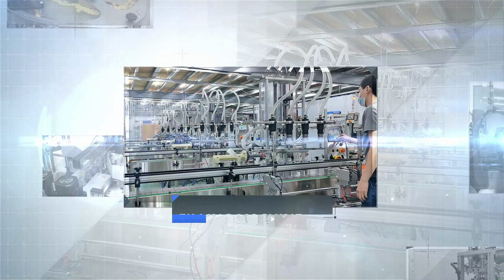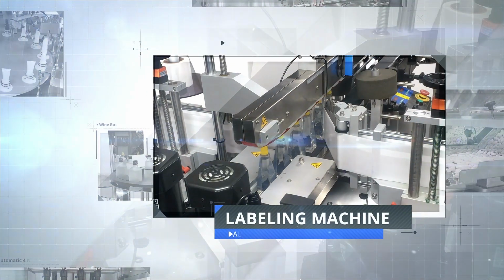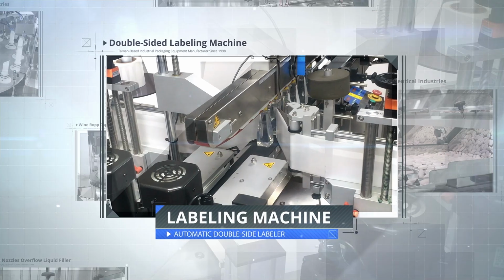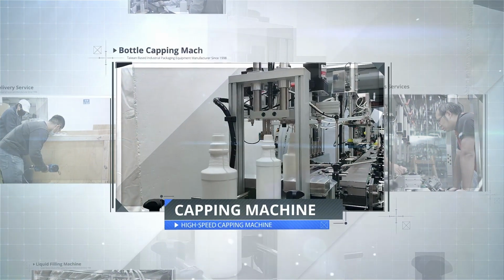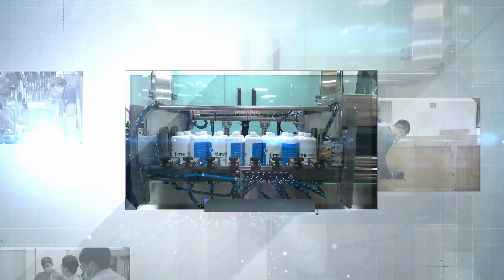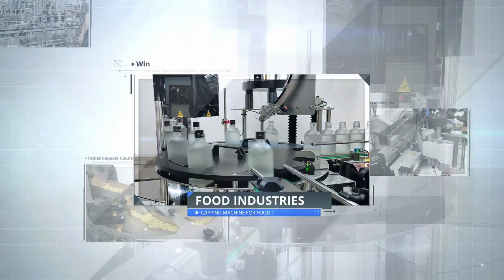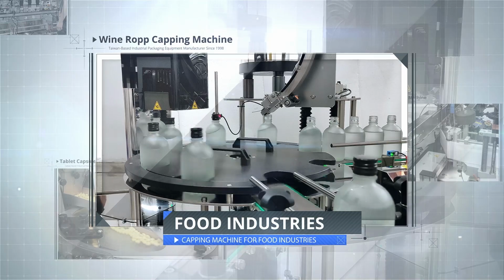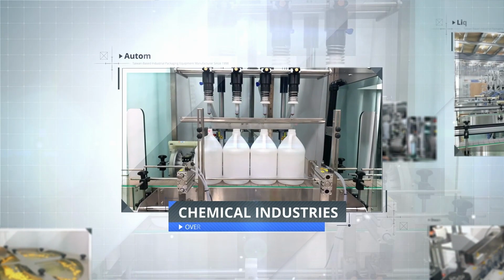Neostarpack Company Introduction | Filler-Capsule Counter-Labeler-Packaging Machinery Manufacturer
Neostarpack Co., Ltd. is a machinery company providing exceptional packaging solutions since 1992. We specialize in manufacturing "Automatic Labeling Machines", "Liquid Filling Machines", "Capsule & Tablet Counting Machines", "Automatic Capping Machines", "Bottle Rinsing Machines", and other packaging machines. With a commitment to continuous innovation, we are dedicated to professional research and production management to enhance the quality of our product and help our customers improve production efficiency. Our products are sturdy and durable with excellent quality, suitable for various production environments, and widely used in the food, pharmaceutical, chemical, and cosmetic industries.

Neostarpack has more than 20 years of experience in planning, developing and manufacturing automatic production lines, and can customize them for any specific needs. Design can be adjusted to meet customer production environments and needs to increase production capacity.
00:00 Introduction
00:29 Products
01:04 Services